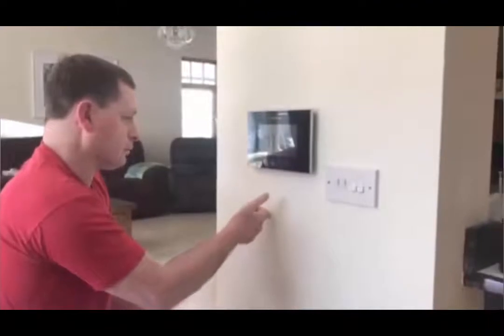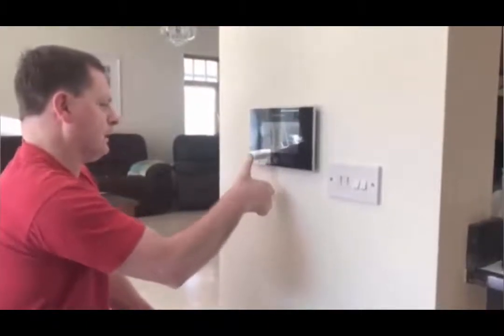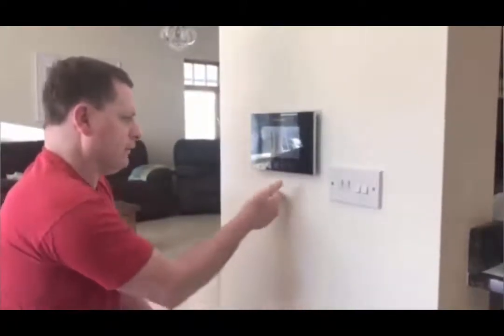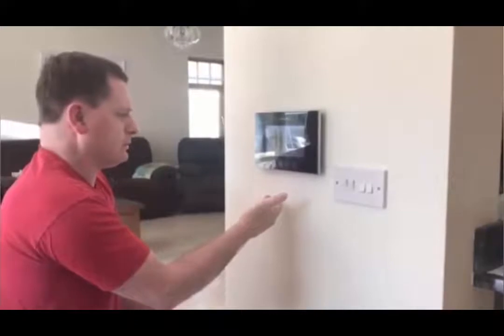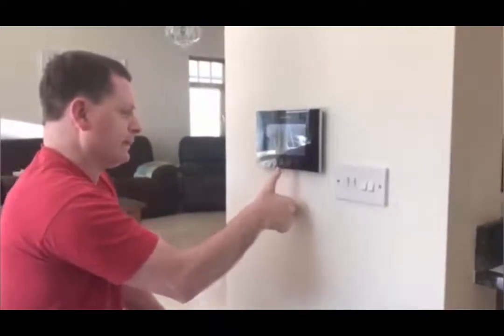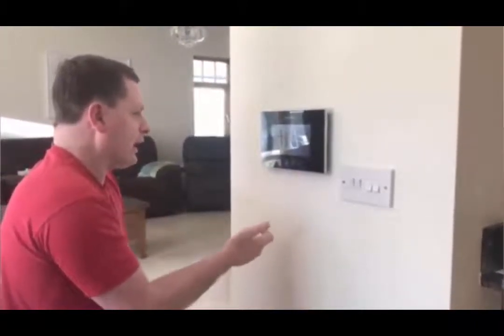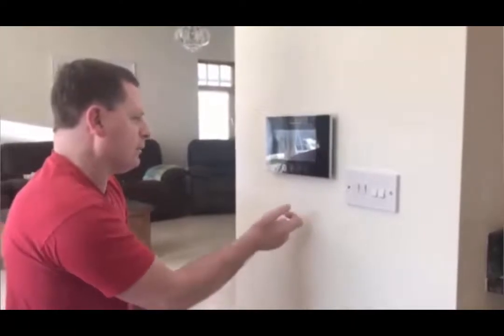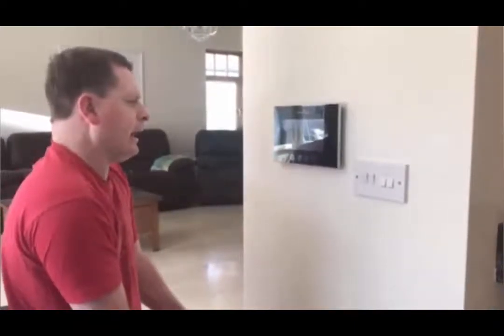SMART ACCESS 09 06 2020